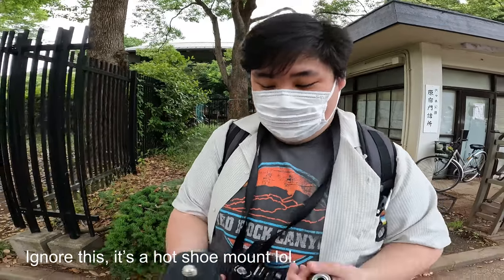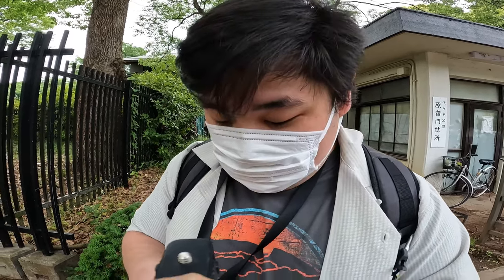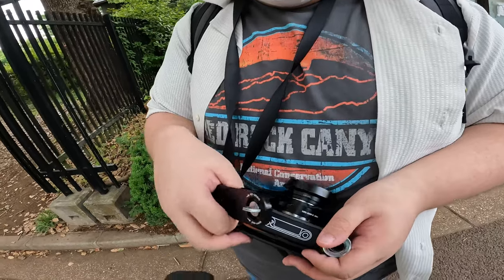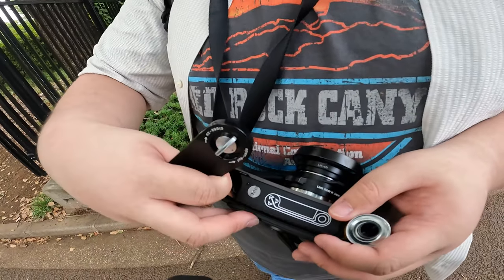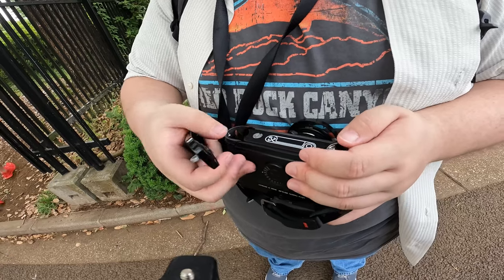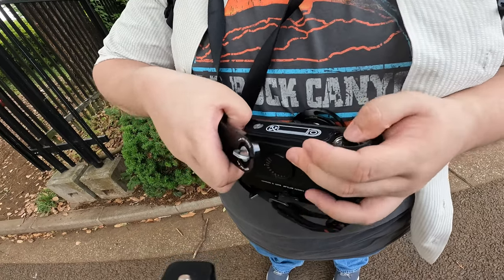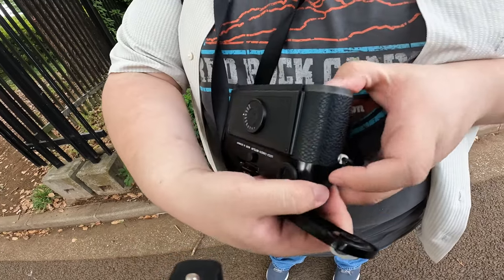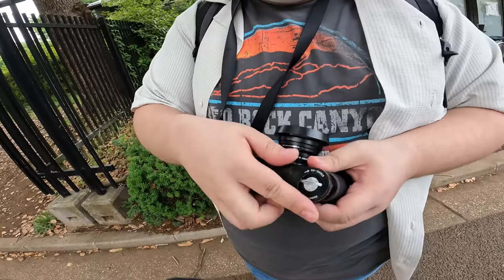Festival Street Photography | Yoyogi Park, Harajuku, Japan | Leica MP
In early June I visited the Vietnamese festivals in Tokyo, Japan to do some street photography with my friend. Is it interesting that having the festival with different cultures makes it want to explore more! Which is why I like traveling!

Film camera:
Leica MP

Film:
Kodiak Portra 400
Lomography 800

Lens:
Voigtlander 35mm F2.5